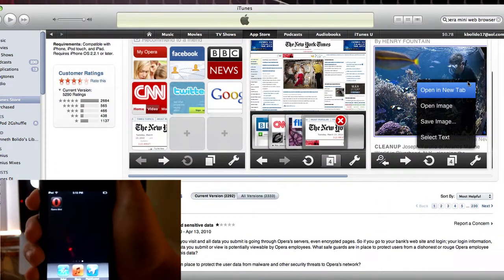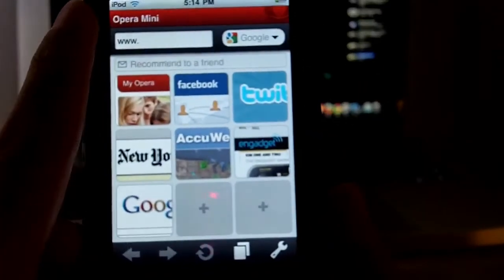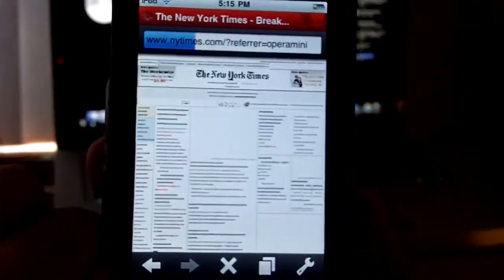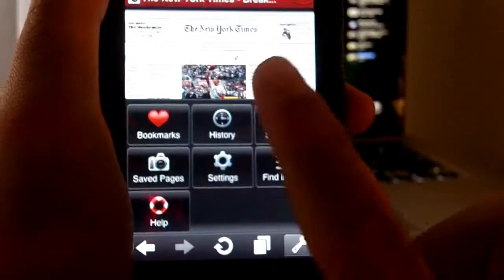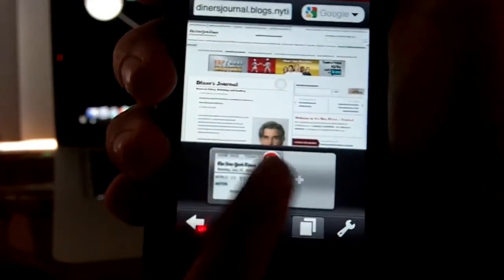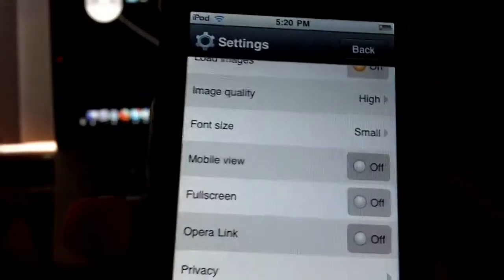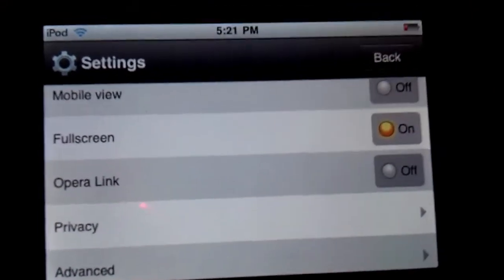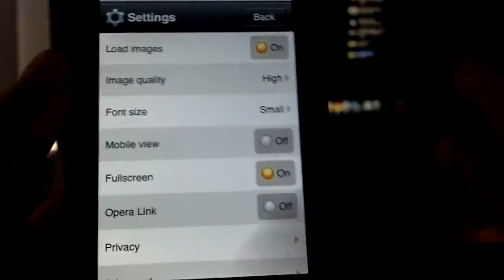Opera Mini 5 Mobile Web Browser for iPhone | Hands on and Review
This is just some hands on footage and my review on the Opera Mini 5 Mobile Web Browser for iPhone and iPod Touch. It is free, and is available in the App Store right now